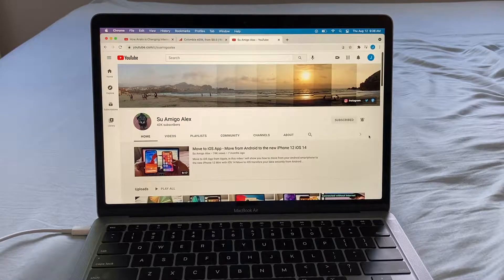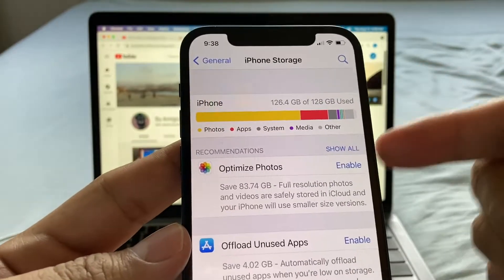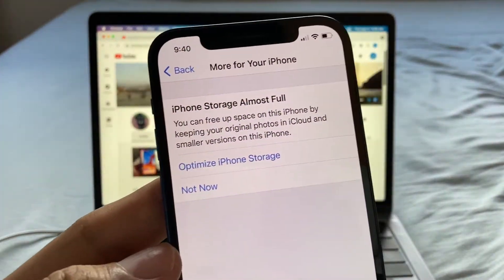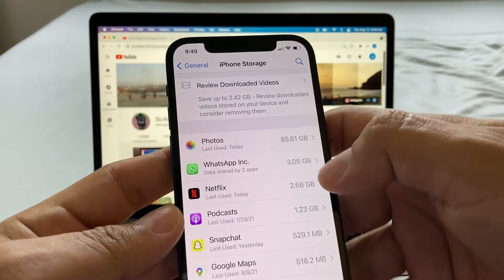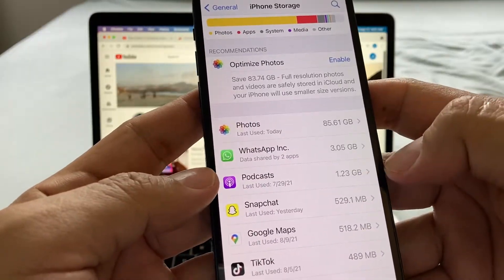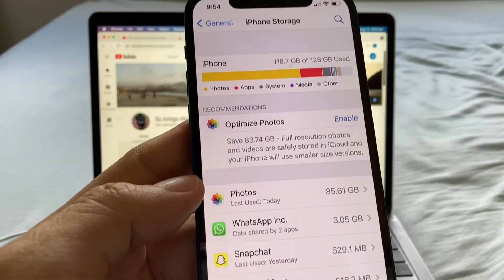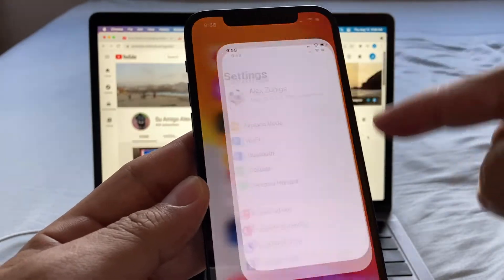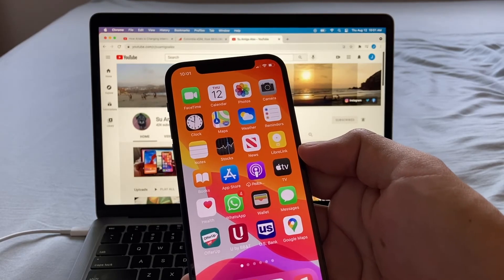iPhone Storage Almost Full Notification Message - Optimize iPhone Storage -What to do How to Fix it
iPhone Storage Almost Full Notification message - What to do How to Fix it

You can free up space on this iPhone by keeping your original photos in iCloud and smaller versions on this iPhone

Optimize iPhone Storage

iPhone Storage
Save a lot of GB - Full resolution photos and videos are safely stored in iCloud and your iPhone will use smaller size versions.

Optimize Photos
Offload Unused Apps
Automatically offload unused apps when you are low on storage. Your documents and data will be saved.

This will free up space used by the app, but keep it's documents and data. Reinstalling the app will place back your data if the app is still available in the App Store.

Photos
Apps
System
Media
Other

Netflix delete downloads
Smart downloads on

Delete Podcast
Delete Photos and videos from iMessage
Change the "Keep Messages" from "Forever" to 30 Days or 1 Year.